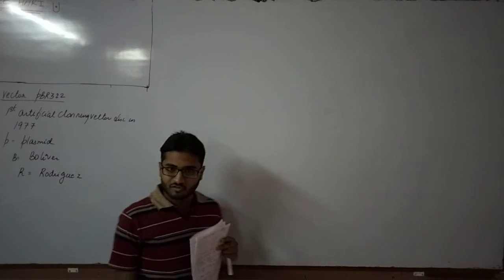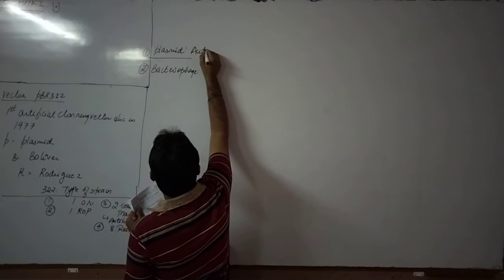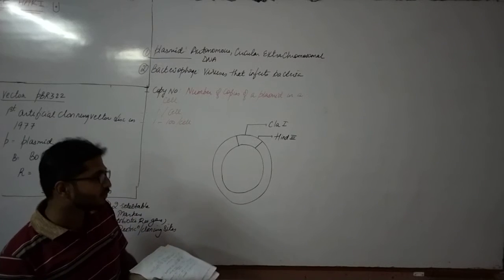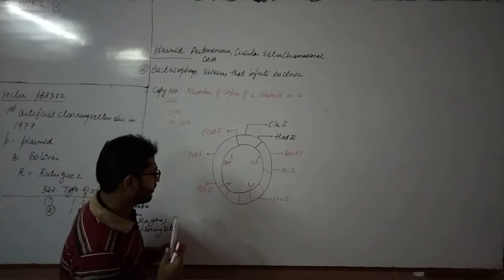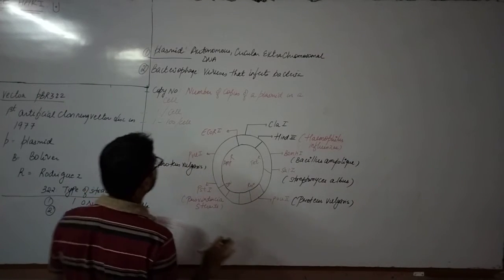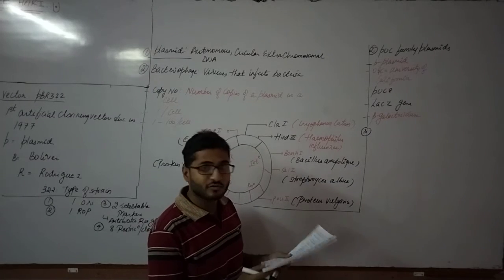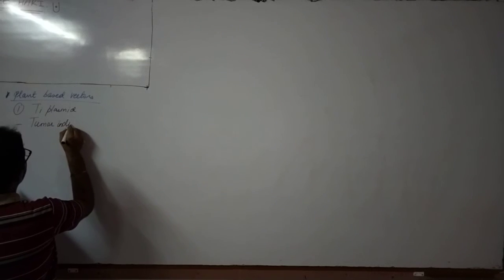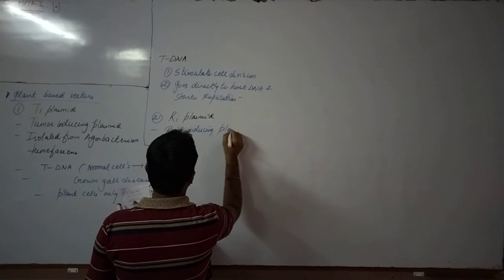12 Vector Part II